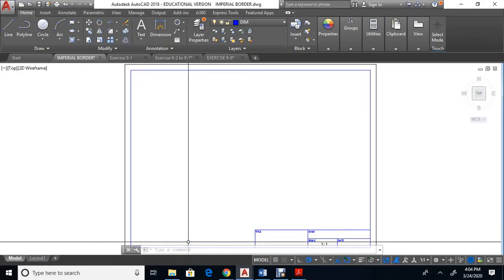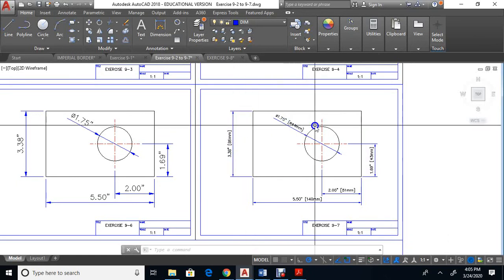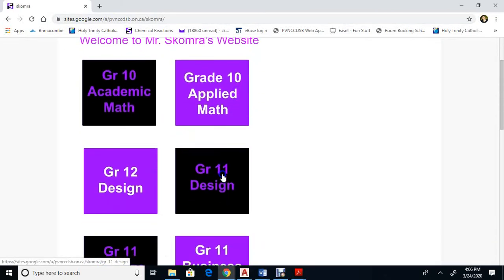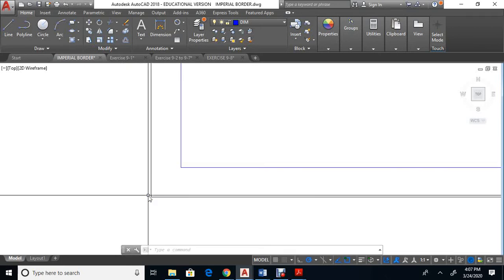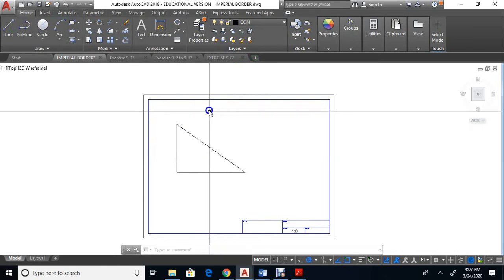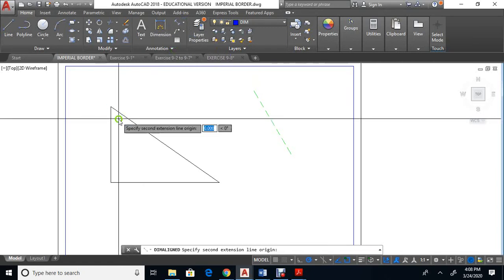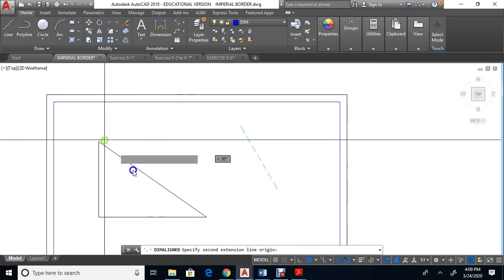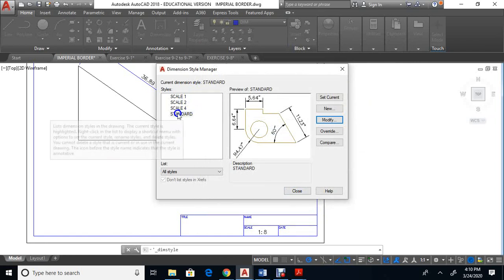9-3 LESSON 9 EXERCISES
Explains how to complete AutoCAD exercises for Lesson 9.